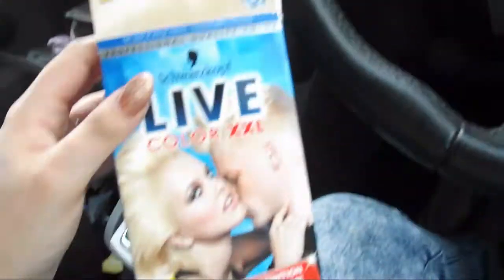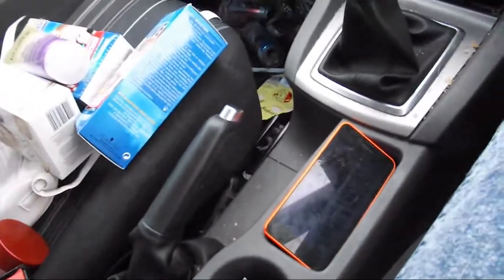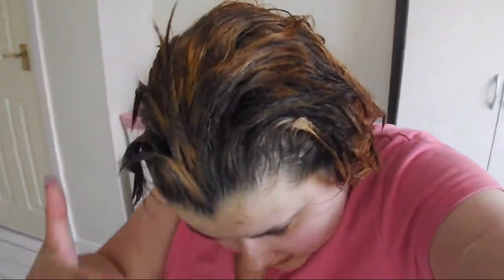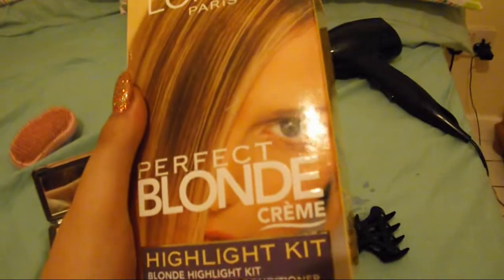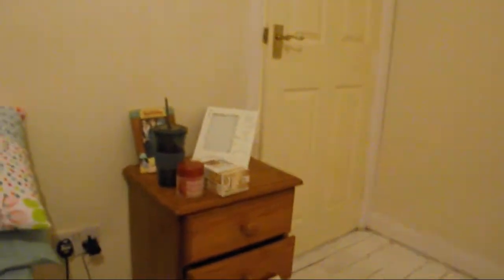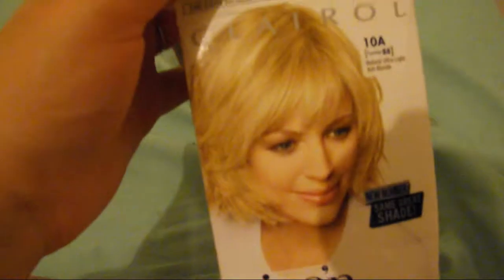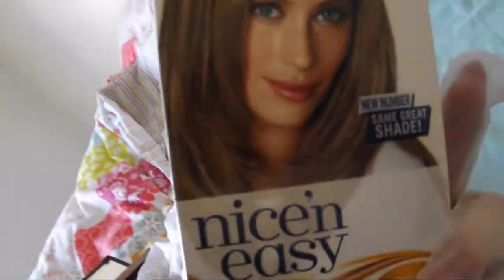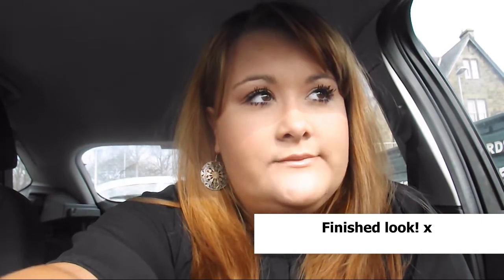DIY: LIGHTENING MY HAIR | buttonandbear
so this was my transition from dark brown hair to dar blonde, hope you enjoy!